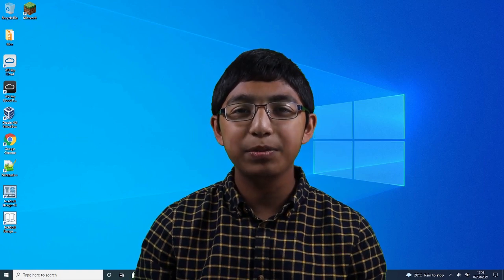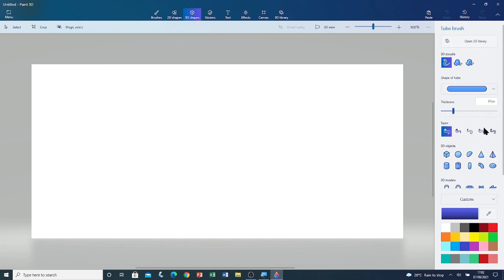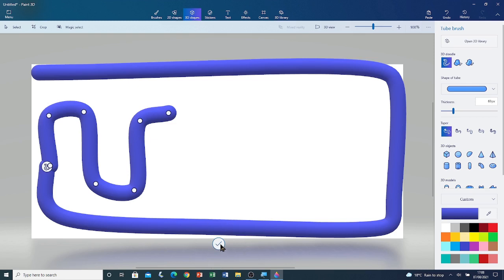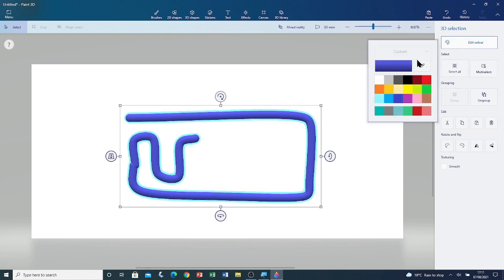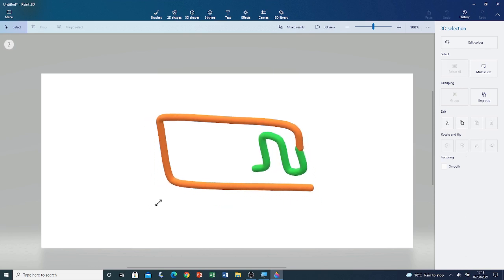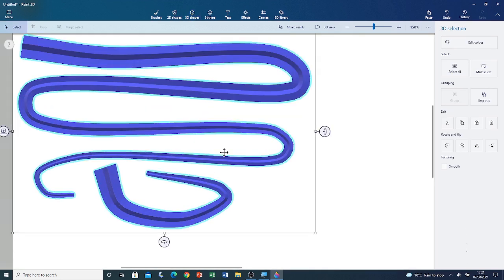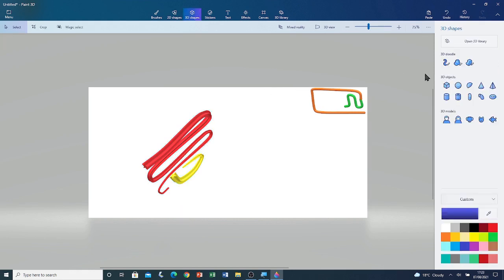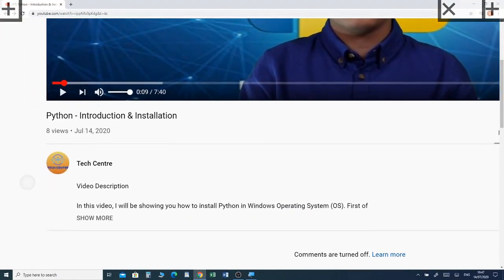Windows Applications - How to Use Tube Brush in Paint 3D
VIDEO DESCRIPTION
In this video, I will be showing you how to use the tube brush in Paint 3D.
SECTIONS OF THE VIDEO
Introduction to Paint 3D: 00:00 to 00:32
Opening Paint 3D From the Windows Programs List: 00:32 to 00:53
How to Use Tube Brush: 00:53 to 12:16
Conclusion to the Video: 12:16 to 12:52